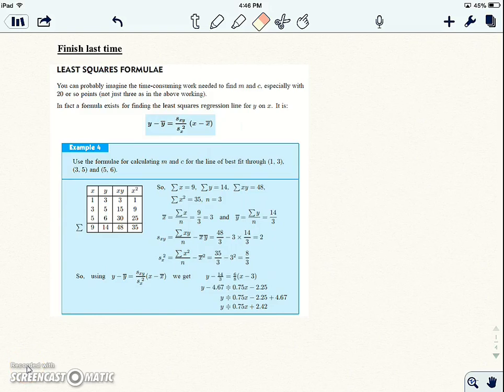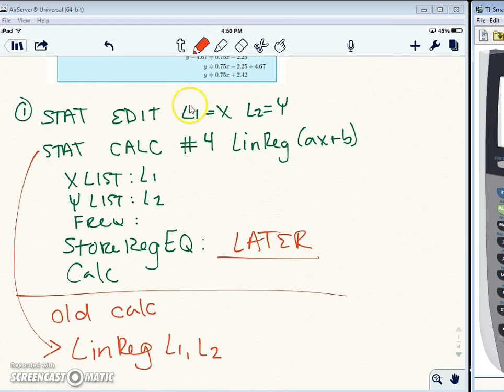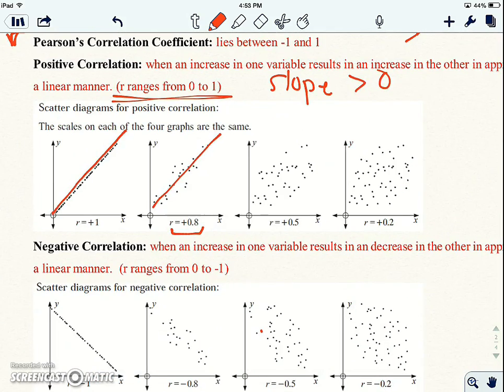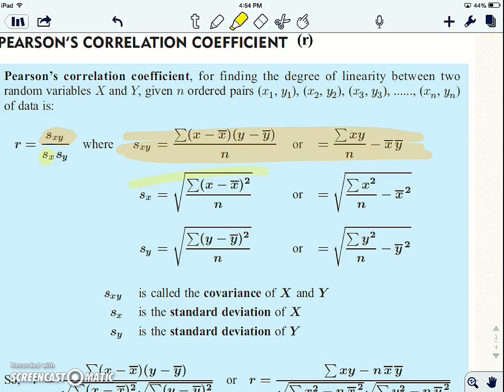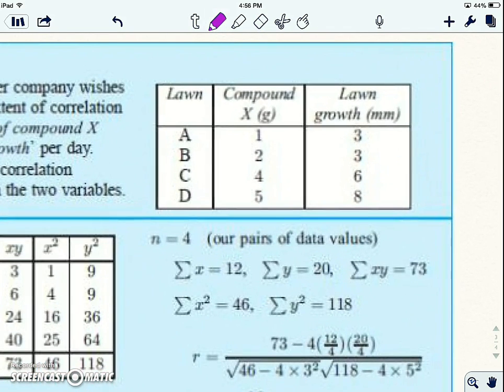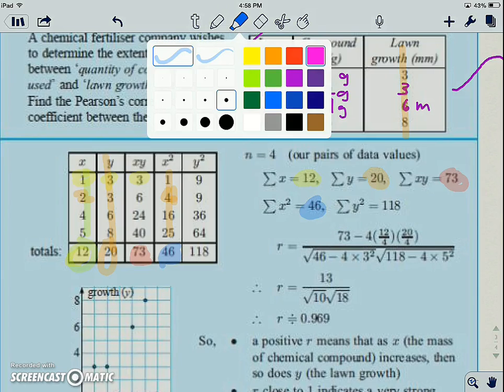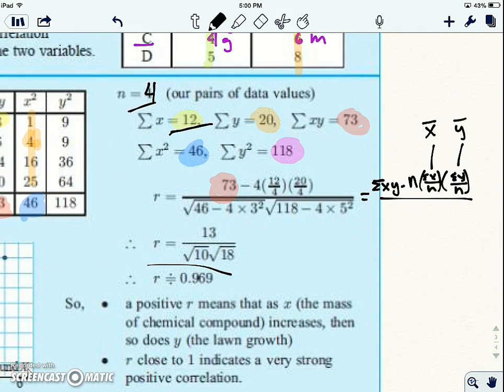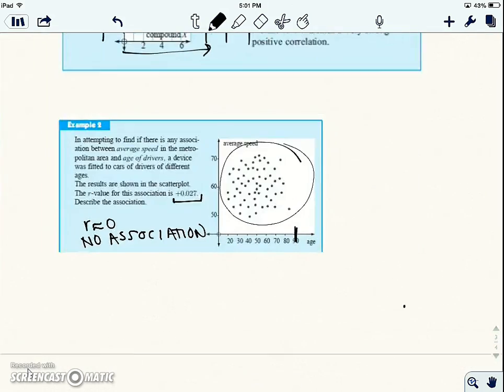ib unit 3 d2 p1